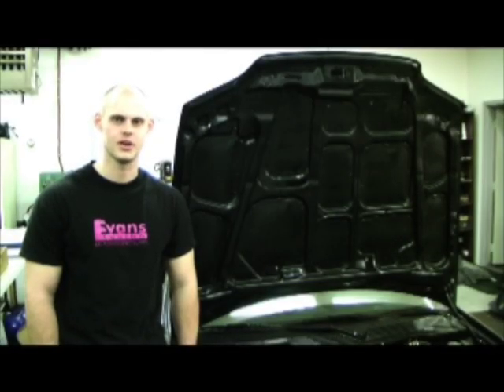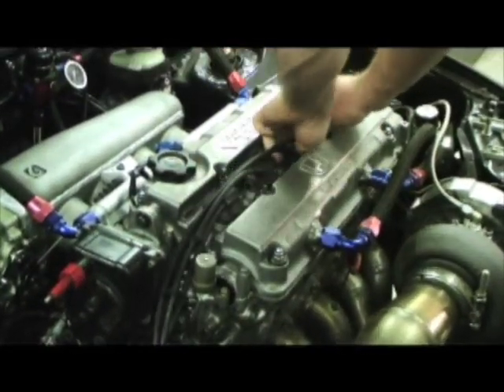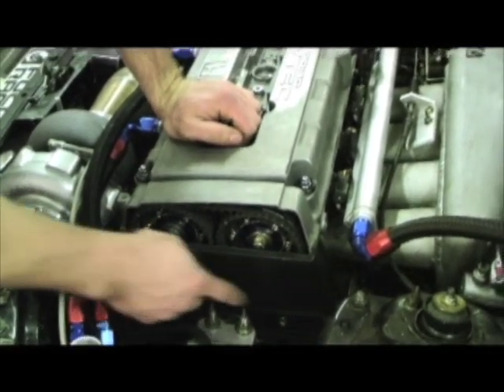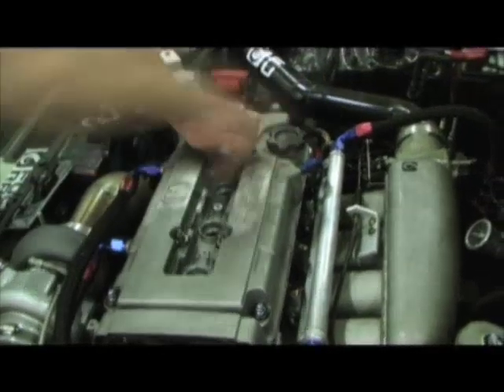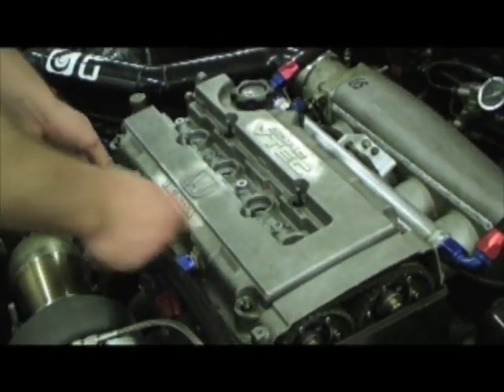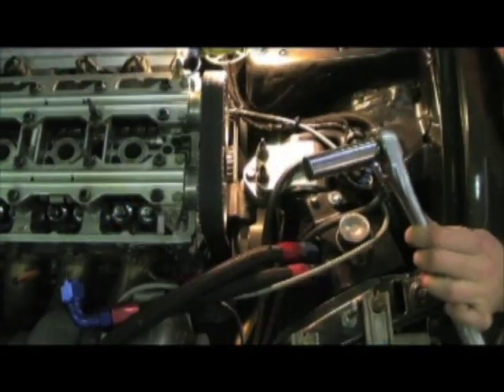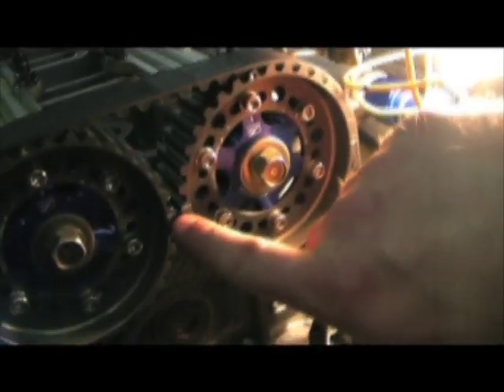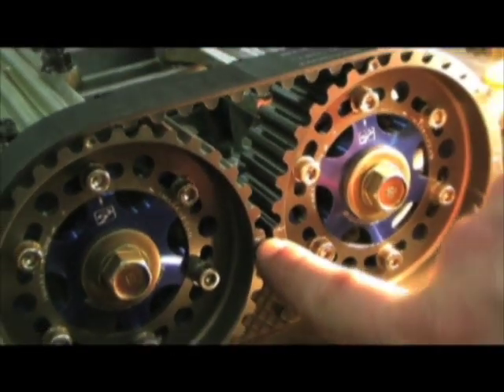Evans Tuning Cam Swap Tech Article - Part 1: Disassembly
Evans Tuning's cam swap tech article.